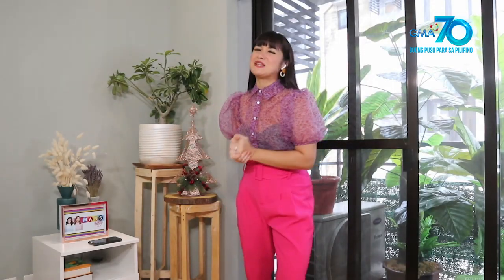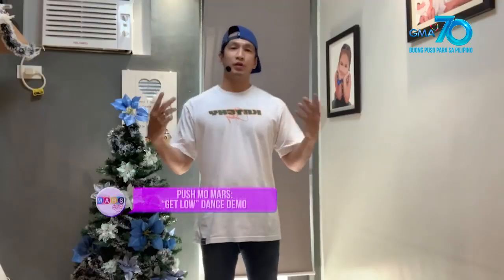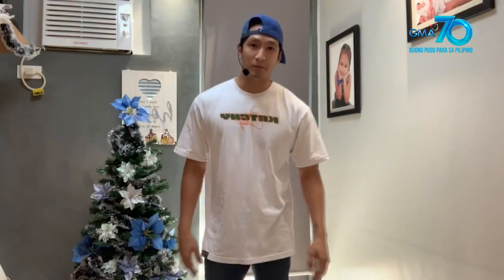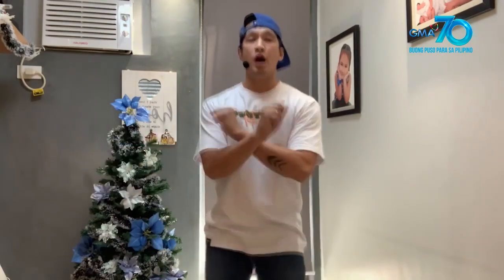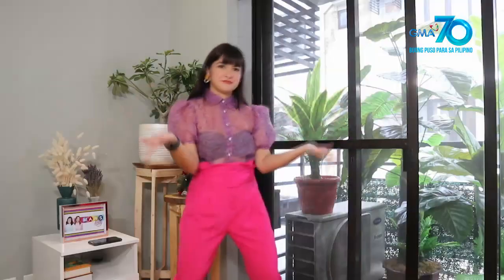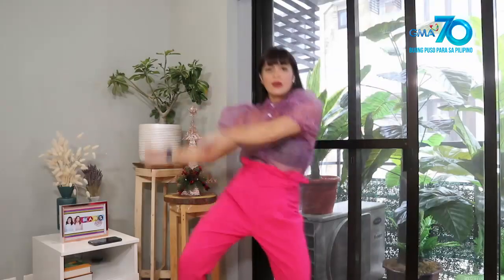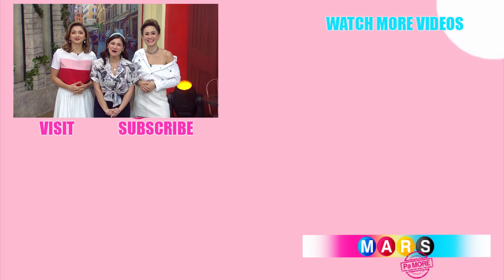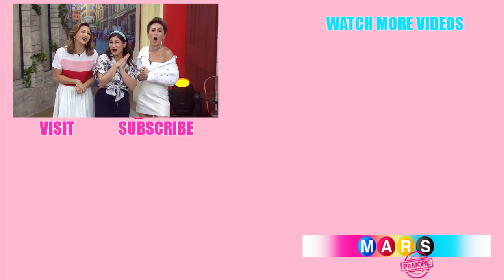Mars Pa More: RJ Declaro’s ‘Get Low’ TikTok Dance Demo | Push Mo Mars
Aired (December 14, 2020): Go viral on TikTok by grooving to the beat of ‘Get Low’ with RJ Declaro’s dance demo on ‘Push Mo Mars!’

Watch ‘Mars Pa More' weekdays at 8:45 AM on GMA Network hosted by Camille Prats, and Iya Villania.

Watch the latest episodes of your favorite GMA shows WithMe.

For our Kapuso abroad, you can watch the latest episodes on GMA Pinoy TV!